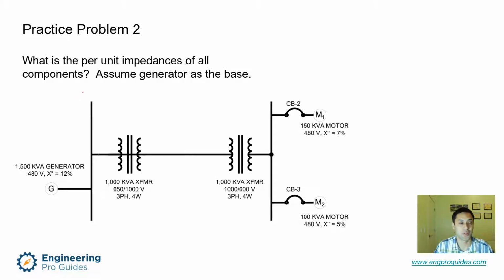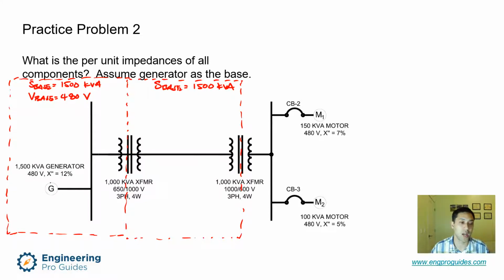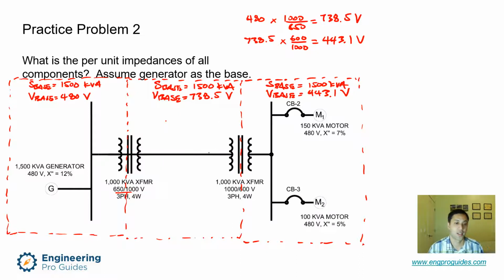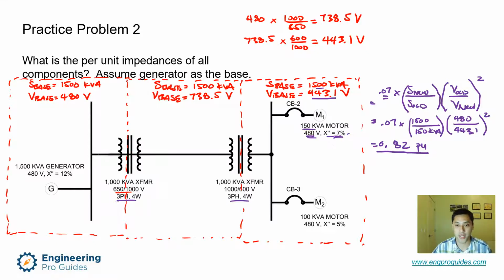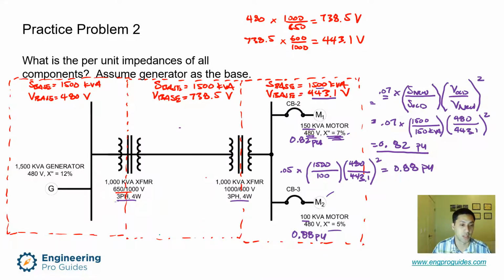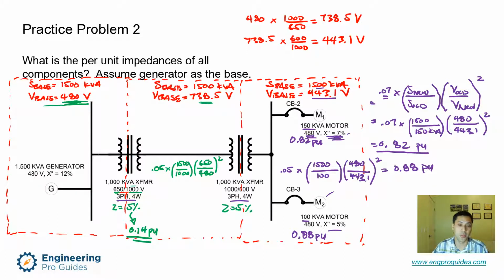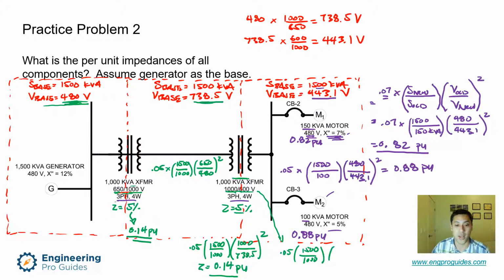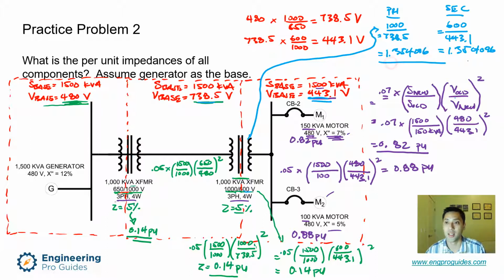Video 16 Practice Problem 2 Per Unit Analysis with Multiple Components Voltage Zones 12 minutes